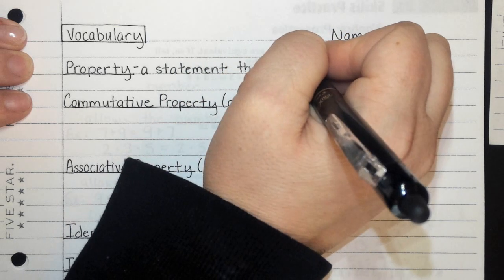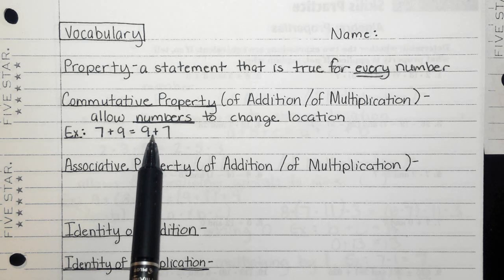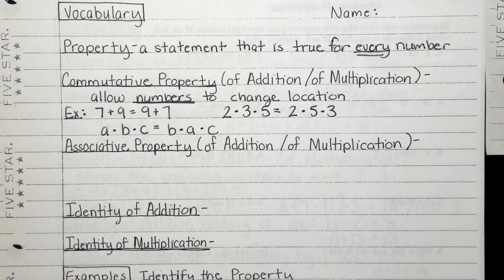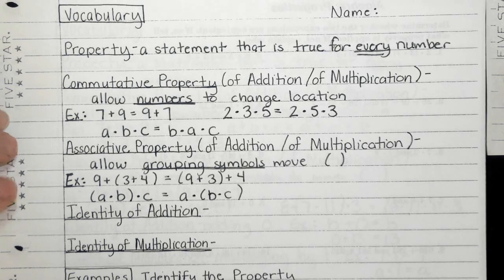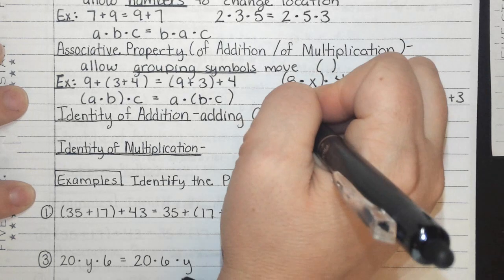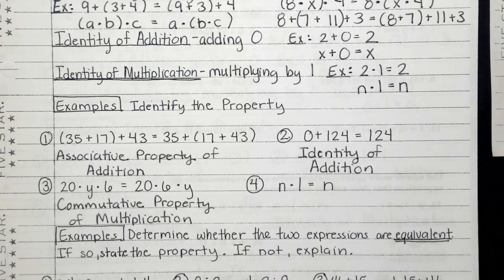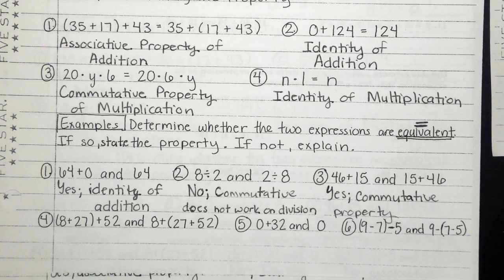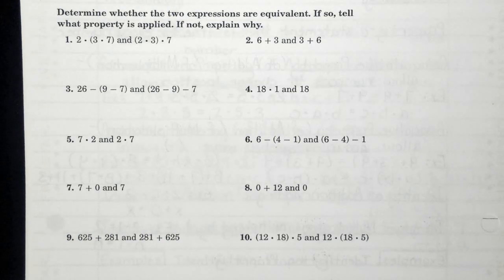November 18, 2019 Properties